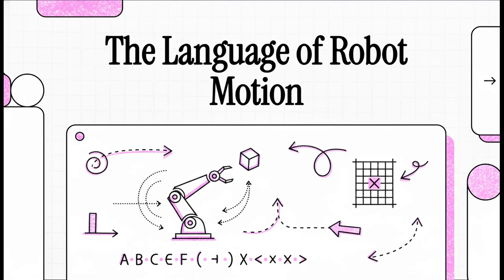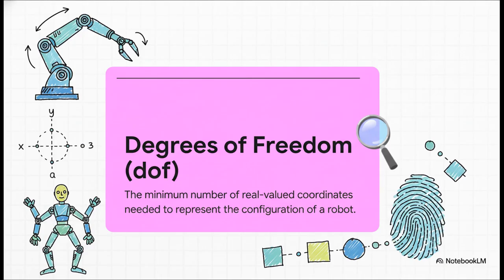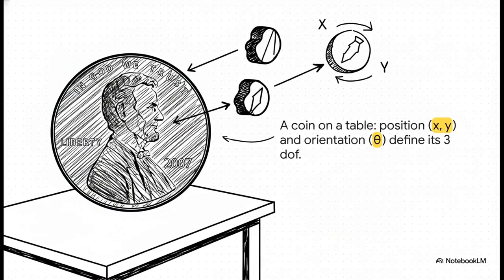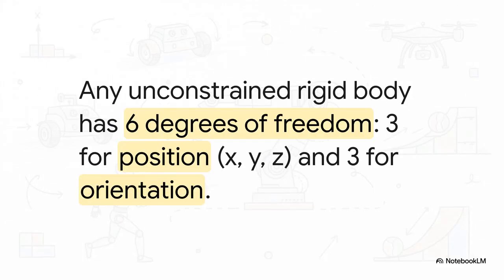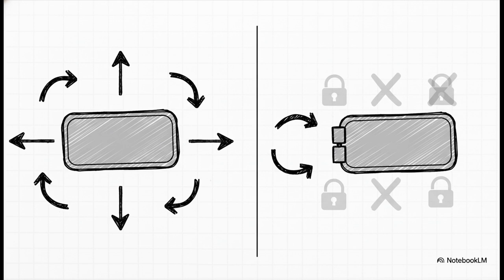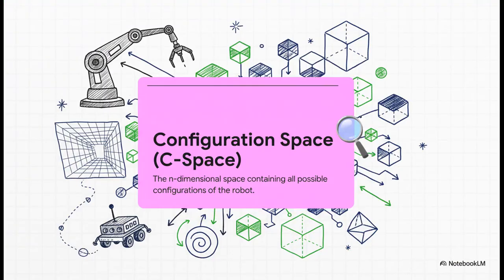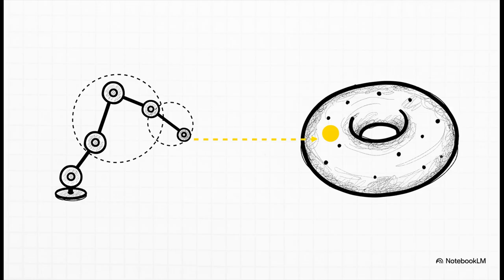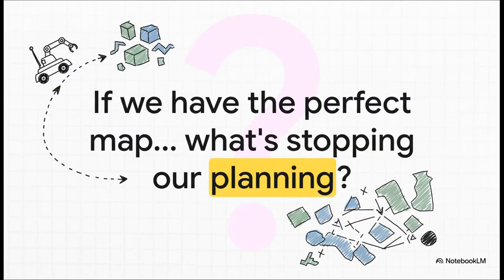The Language of Robot Motion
NotebookLM created video for chapter 2 of Modern Robotics.